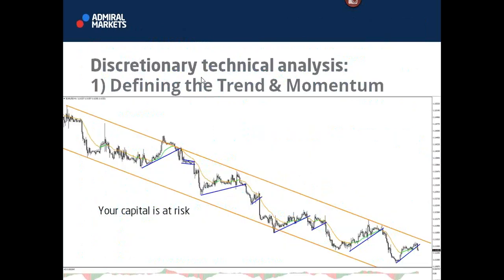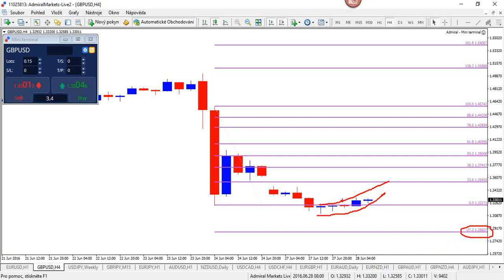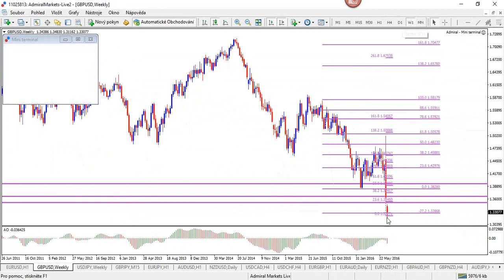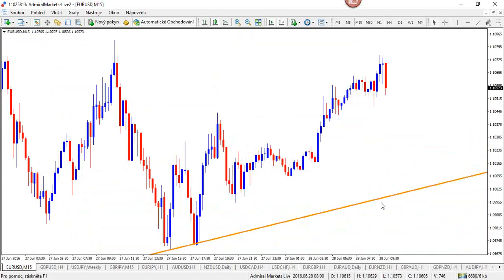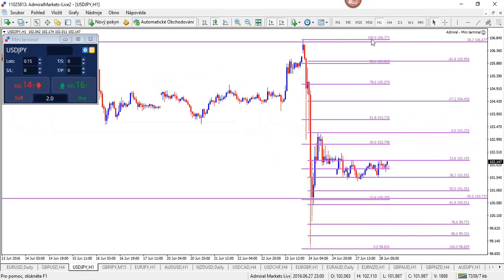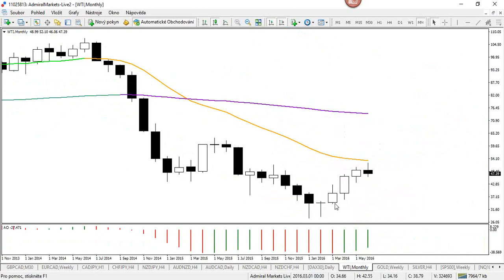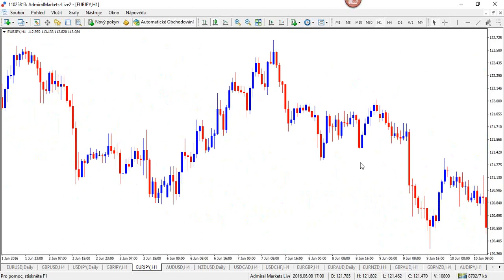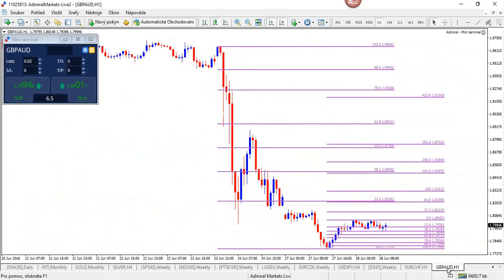Live Trading Lab: Forex Market Trading (June 28, 2016)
Live analysis webinar with trade setups on the Forex market. Fibonacci targets and zigzags are analyzed on the EUR/USD, GBP/USD and many more currency pairs. Check it out to understand the value of the Fibonacci targets.